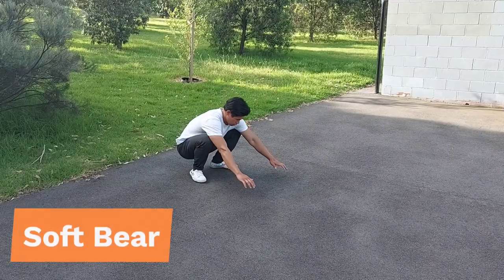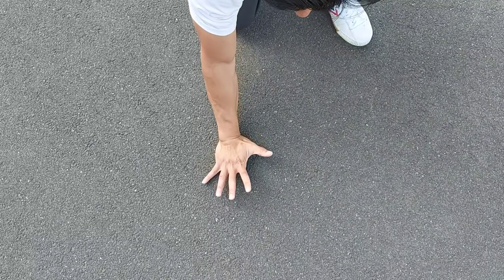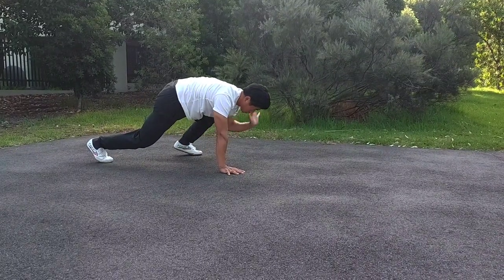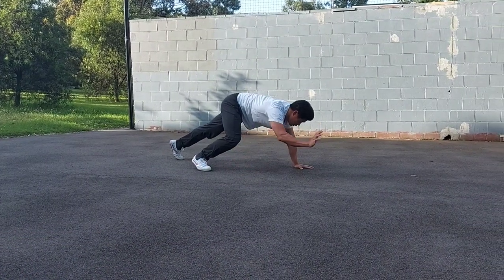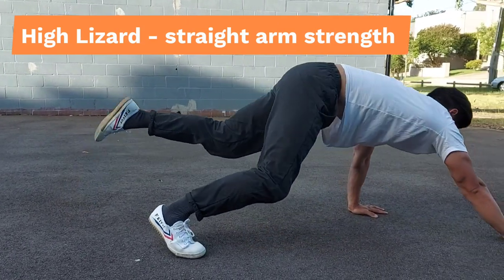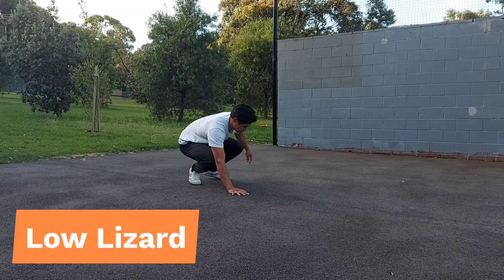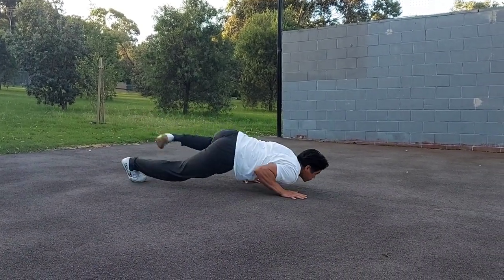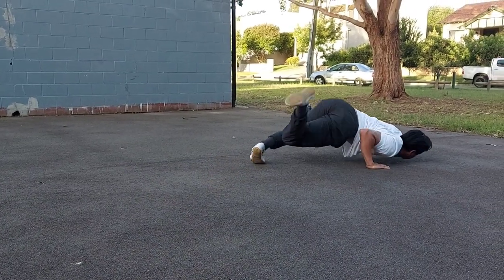The Lizard Crawl: A detailed locomotive study.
A way to move as close to the ground as possible. One very challenging way.

In this video I share progressions, tips and ideas that have helped me understand this movement.

Progressions:
1. Soft Bear
2. High Lizard - 3 point support
3. High Lizard - 2 point support
4. Twist and Reach
5. Twist and Reach with Pushup
6. Low Lizard - 3 point support
7. Low Lizard - 2 point support

Key ideas are:
▶️ points of support - it becomes easier or harder depending on whether you use more points of support or less. if your centre of mass (hips, torso) are also further away from supports, it's harder.

▶️ contralateral rhythm - the lizard crawl requires you to understand the difference between crawling with an ipsilateral pattern - same hand, same side foot forward - versus a reaching hand with opposite foot motion

▶️ support as pivots - use your feet and hands as tools to change your centre of mass - if you have a flat hand, flat foot - it's hard to push your body in the direction you need it to go. if you position your feet and hands closer to your body, it's easier. if you reach further and wider, it's harder.

The Lizard Crawl takes patience.

Other than the coordination, you may find you are limited in progressing either via strength or mobility. If so, I found working on these separately helped a lot, then when I returned to the lizard crawl it was much easier.

Many thanks to teachers such as Jackson Lennan, Jack White and Tejovra Inbaseelan who have guided me through this process.

Questions? Join the conversation on the Active Hang, an online forum about movement practice.